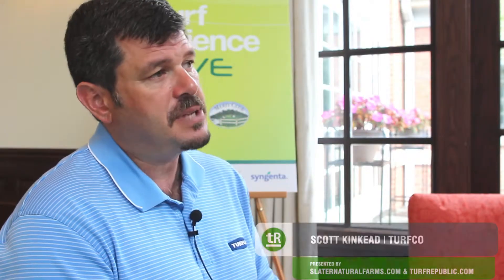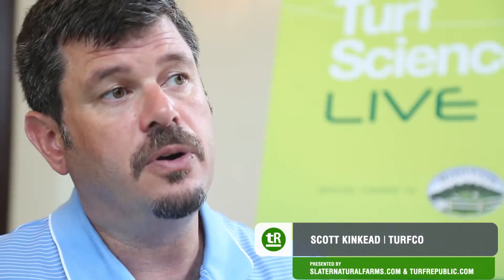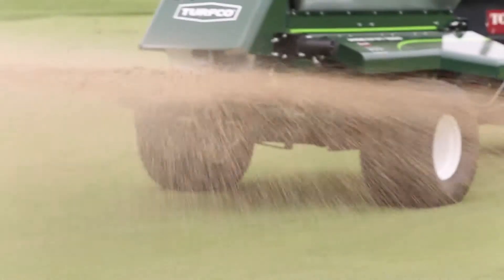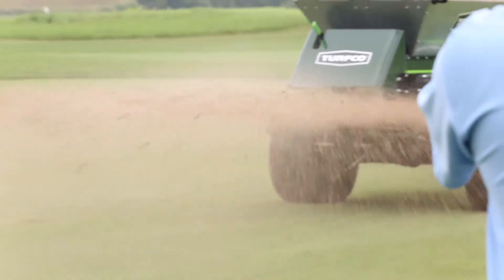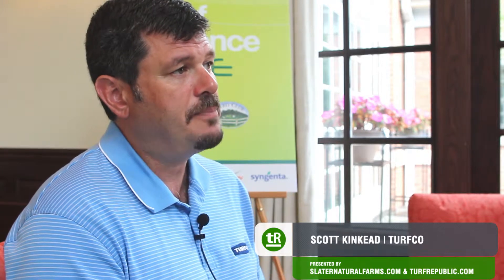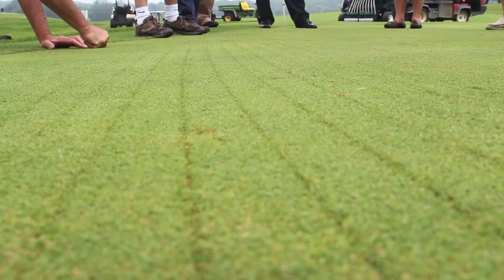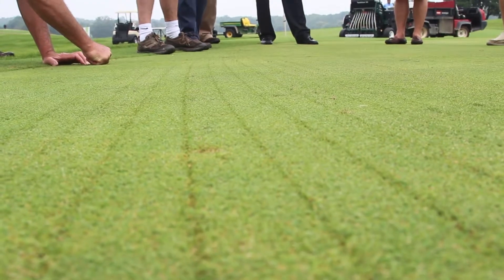Turf Science Live: Precision Topdressing with Scott Kinkead | Turfco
Transcription:

One of the conversations we had today was talking about precision top-dressing and getting a better quality application but also making it more productive with a more effective program. Some of the things we walked over today was seeing the minimal amount of adjustments that are needed to be made now to get an even spread so you’re not having to overlap. And also walking through being able to store your preferred settings so you can top-dress your greens and your approach at the same time with a different application rate, a different width and to increase your productivity. We are also going over on some of the tips on how now we can calculate your application rate. You know you have your goal of trying to get to 40 cubic feet per thousand square feet on application rate, how do you get there? Now we actually we’ve got some technology that will actually tell you, here is what your rate is and here is how you get there. So really it’s looking at the whole top-dressing program and coming up with how to make it more productive, more effective and for the first time ever, know what you’re actually putting out on the golf course. We were developing this product in the heat of the recession so we are looking at the 360 degree of the whole job, how do we get it where the superintendent can store his preferred settings, that way he doesn’t have to be involved or she doesn’t have to be involved the next time they want to go top-dressing at that rate. But I think too that its productivity, you know, looking at if you have a program where you are going to be top-dressing your greens and your tees or your greens and your approach, why do it at two different times? Now you can do both at the same time with a push of a button you can get a different width and rate. The new design of our spinners allows you to get a consistent spread without having to deal with mechanical adjustments. The great thing of turf science live program is that you’ve got multiple stations talking about a variety of different turf science issues its all outside and active, seeing it in the field, seeing the actually operation and opportunity to ask questions from some the experts from the variety of companies that are represented.